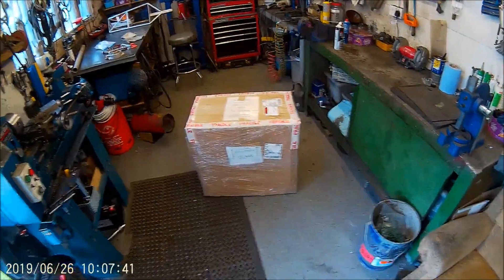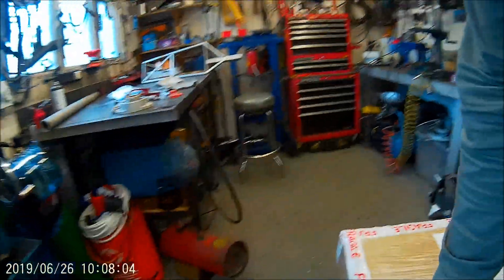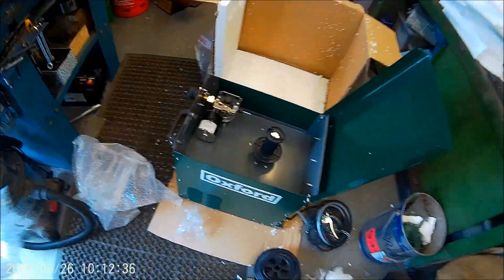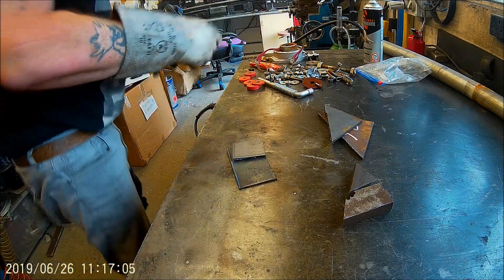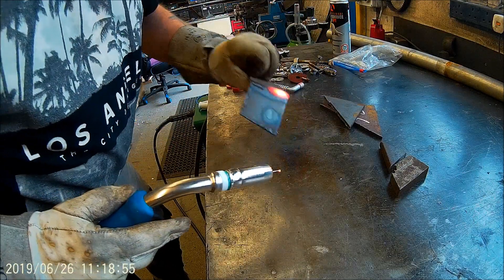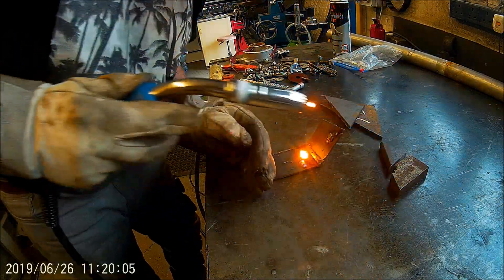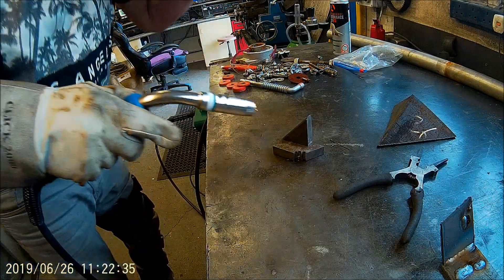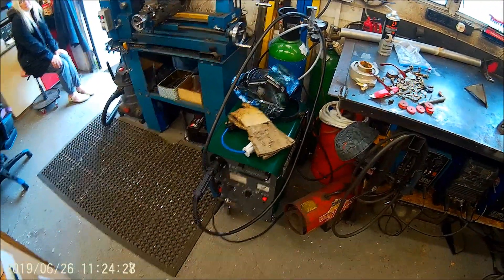Oxford Welder Mig 240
I decided it was time for a new mig welder as most of my welding
these days is 5mm or thicker and my old clarke 151 was very limiting. Even tho it has been a good welder the duty cycle is a big
 problem and I have blown the output once by not letting it cool
 down between welds so after the repair I added an extra cooling
fan which helped alot but it was time for something with a little
more power so I have gone for the Oxford 240. It is running on
a higher amp 240v curcuit.
Gary at migtigarc down in Portsmouth did me a great deal and the
guys at tigarc (oxford welders) were good when I phoned and let
me know how the build process was going and the delivery date.